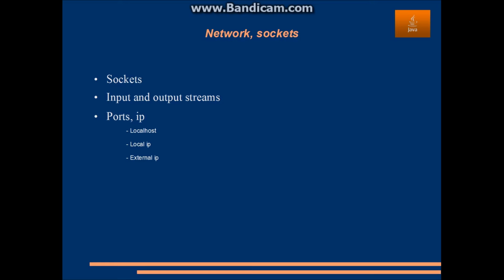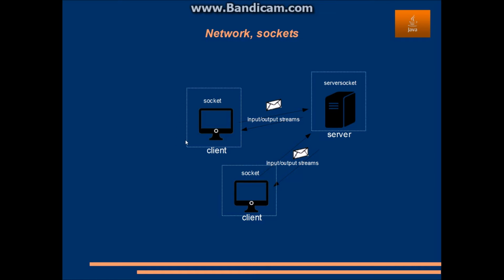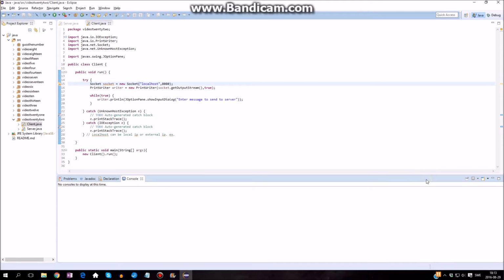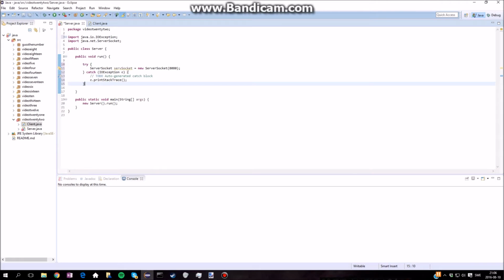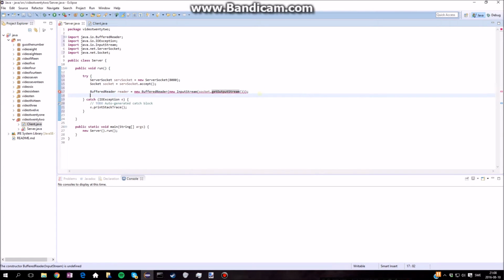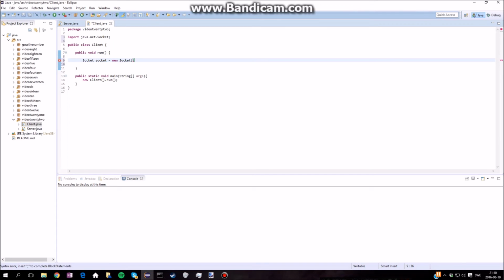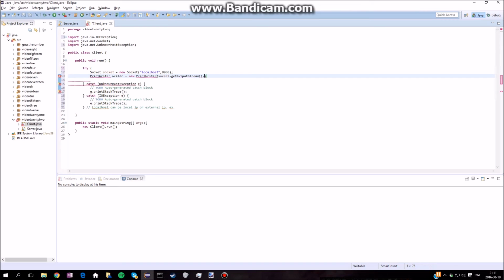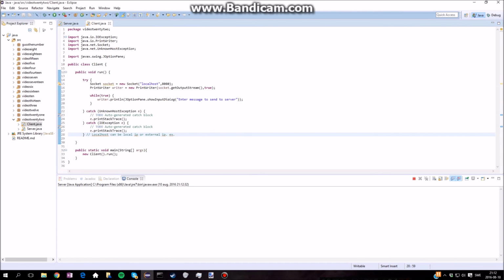Java programming - Video 22 - Sockets, networking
In this video we create a simple comunication between a server and a client. This video covers the basics and in the next video we will create something more complex out of sockets.